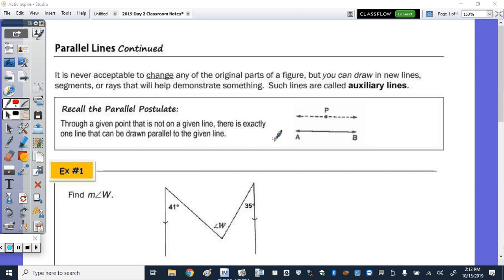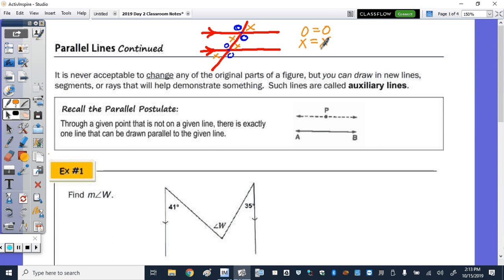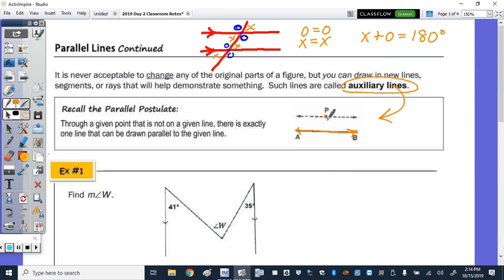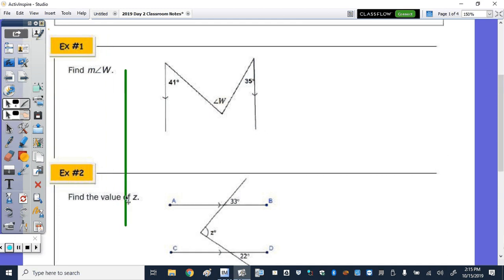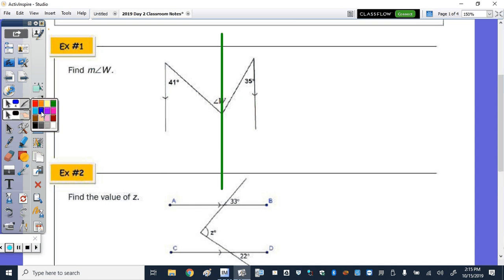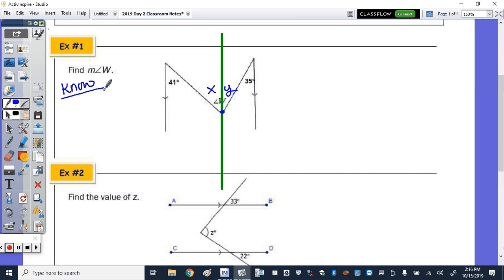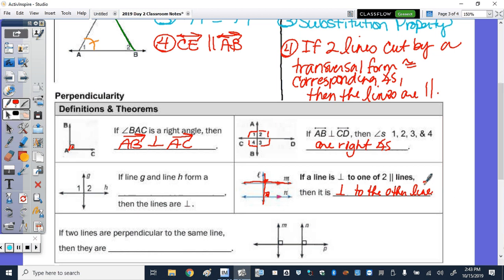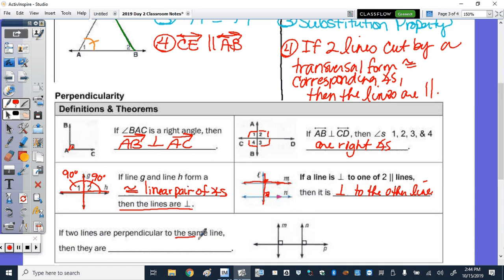Math 10H Day 2 Lesson | Parallel & Perpendicular Lines